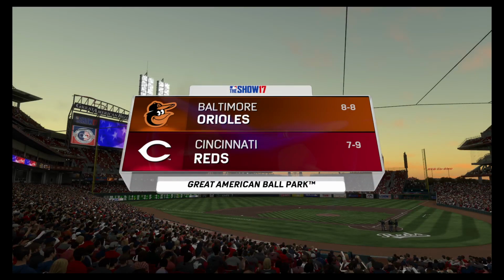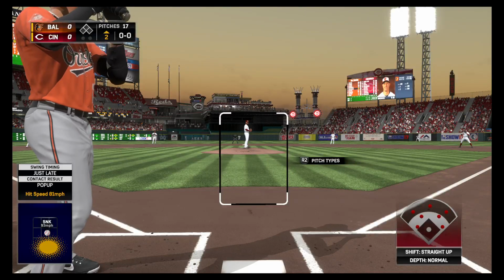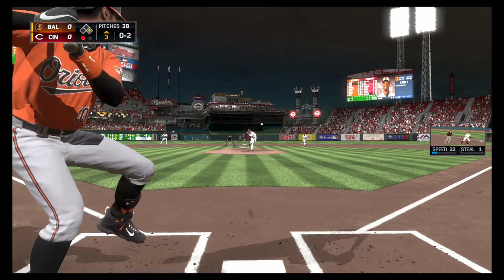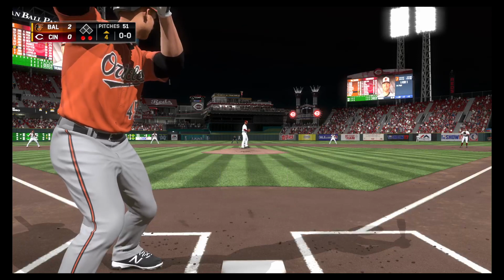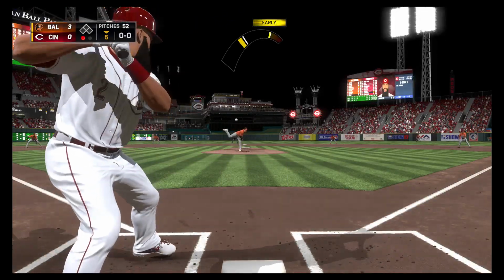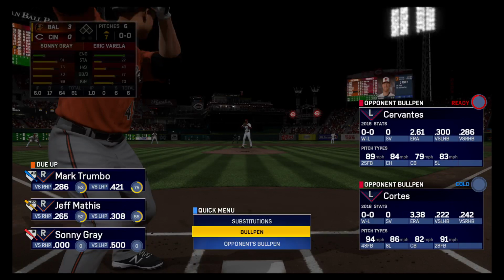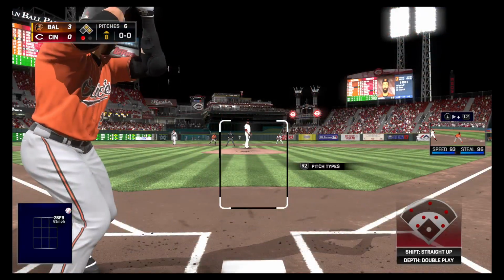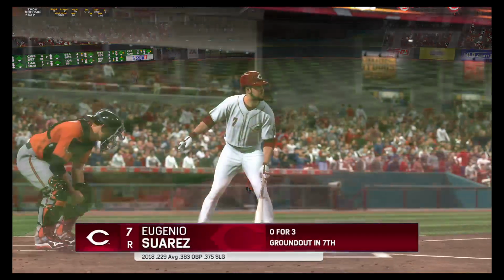MONKEYSHINES1966's Live PS4 Broadcast